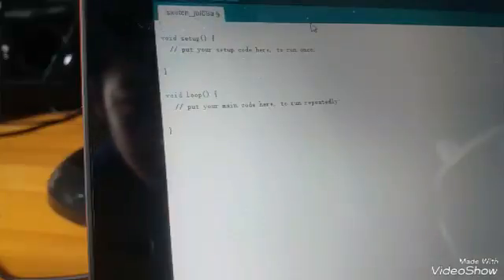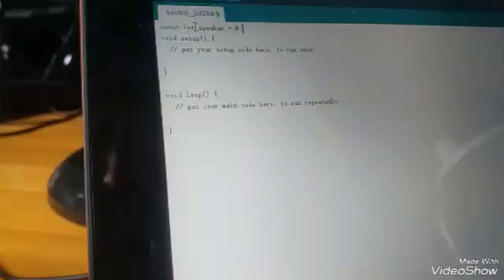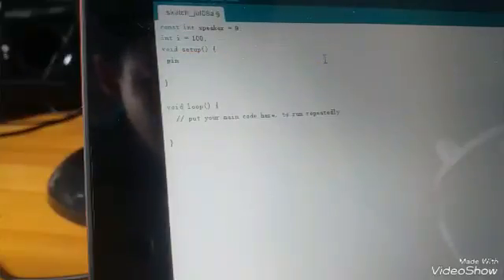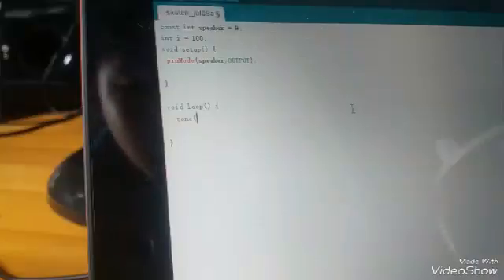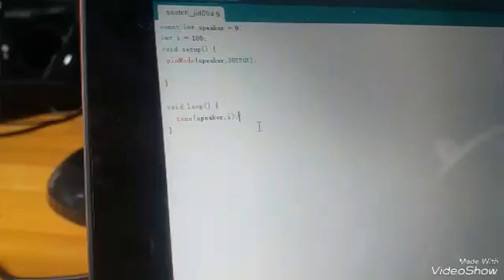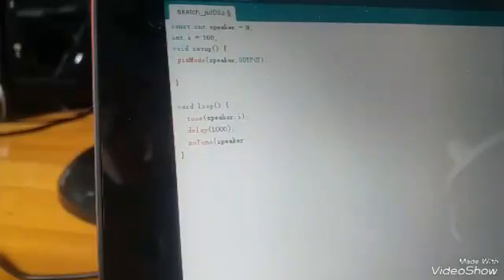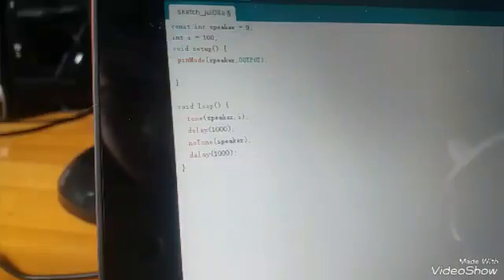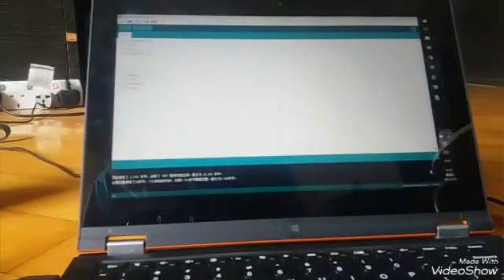how to use a speaker with arduino with tone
Arduino , speaker, tone